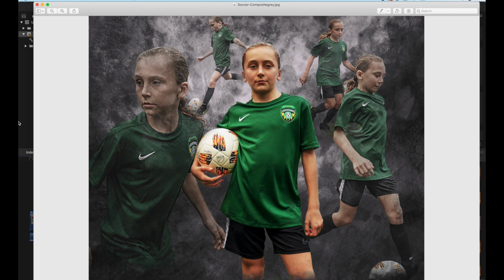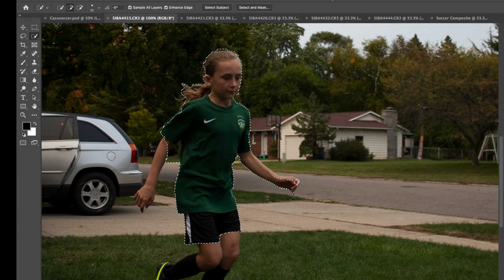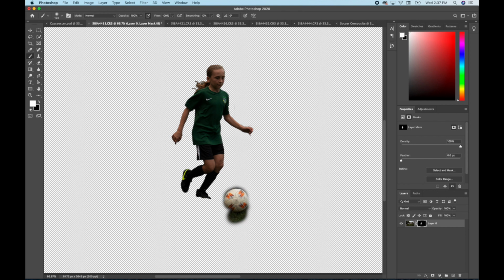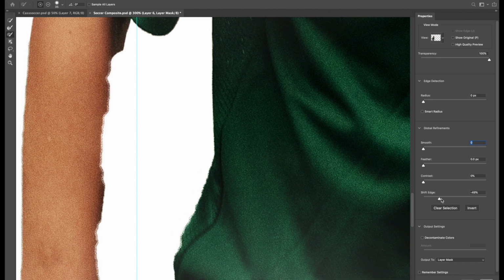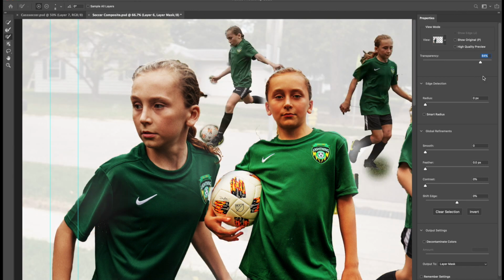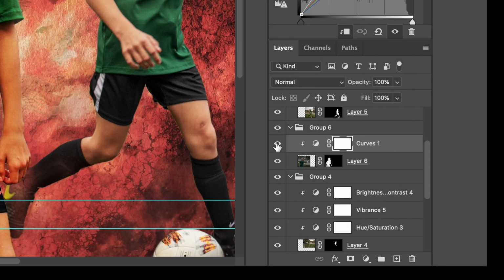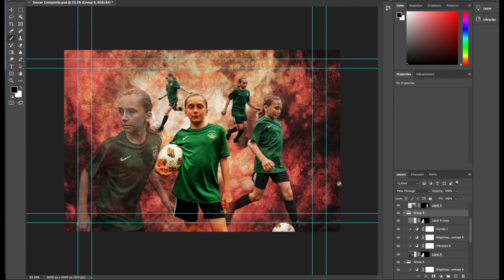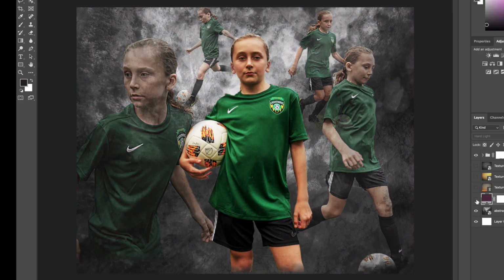Create a SPORTS COMPOSITE in Photoshop - TUTORIAL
This was for a high school class so I had to compress a lot of information, but I would like to make more content in the future.